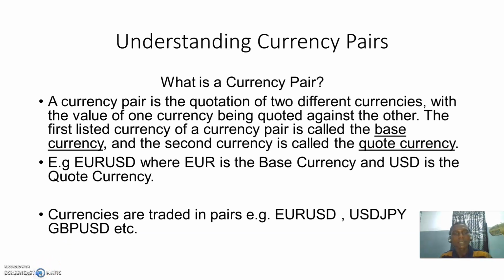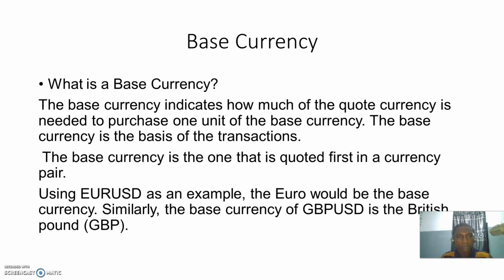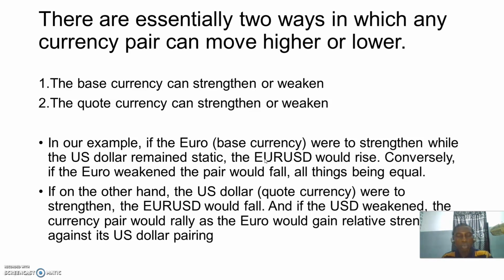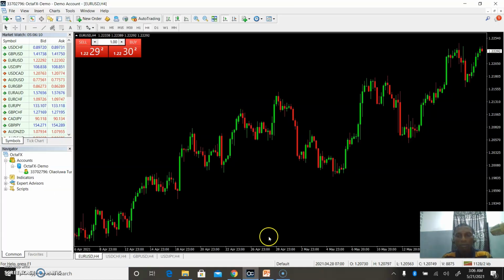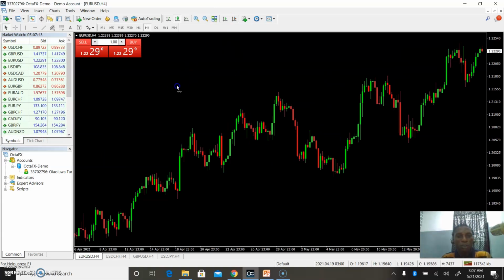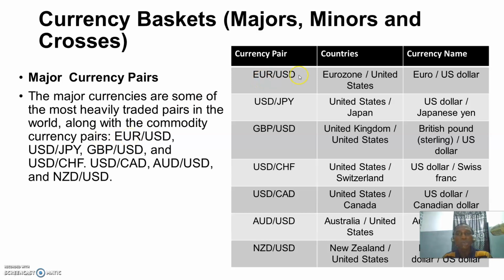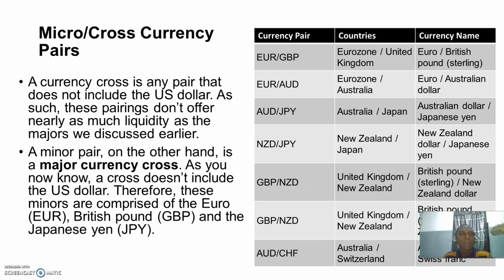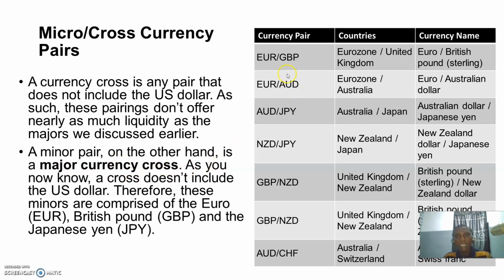[ENGLISH] Webinar - Currency Pairs | Forex Trading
In the webinar, you will learn:
What currency pairs is
Base currency
Quote currency
Currency baskets

Exclusive offers for the webinar attendees
Sign up or confirm your participation on this page
Start your first deposit request
Check Claim the Bonus for This Deposit